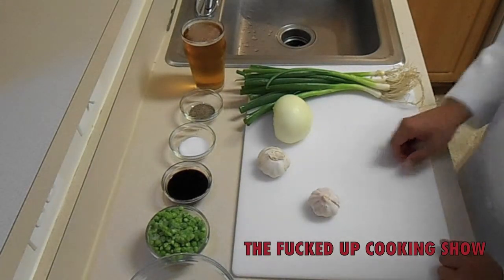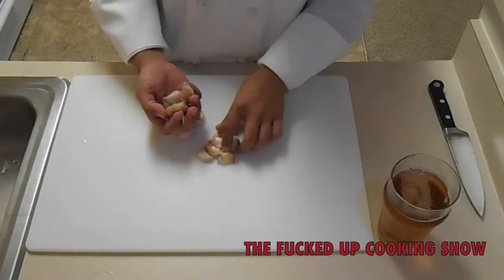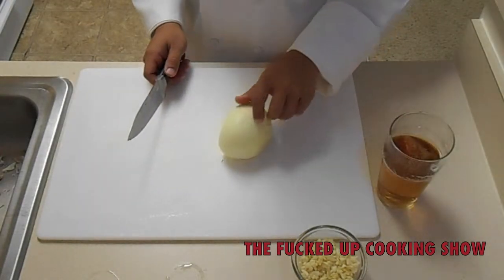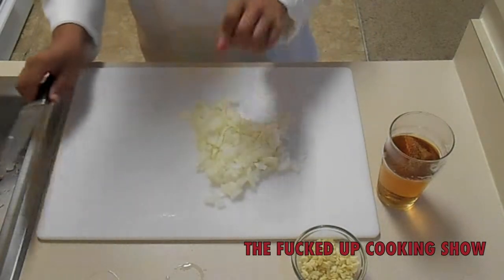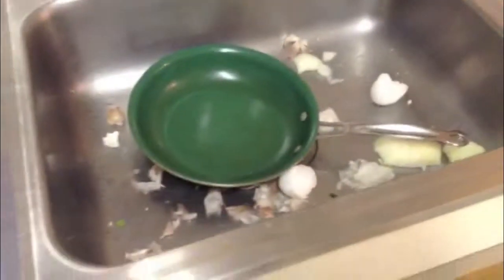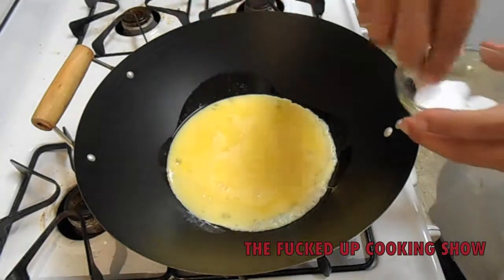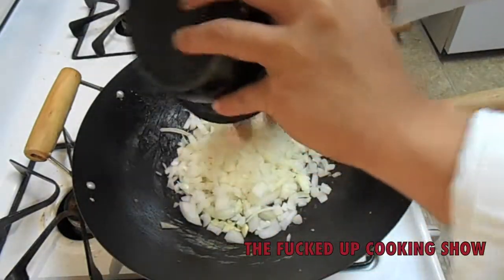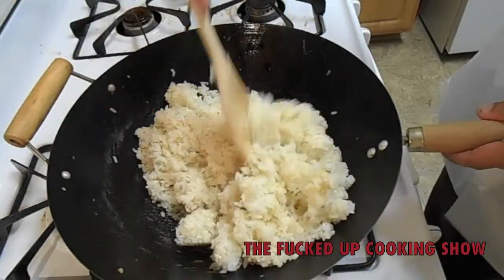THE FUCKED UP COOKING SHOW in HD. Chinese Fly Wice.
Grand Master Chef creates an all time Chinese buffet classic. Fly Wice!